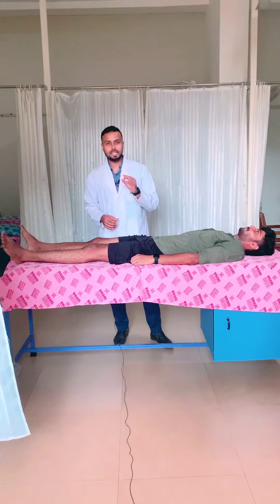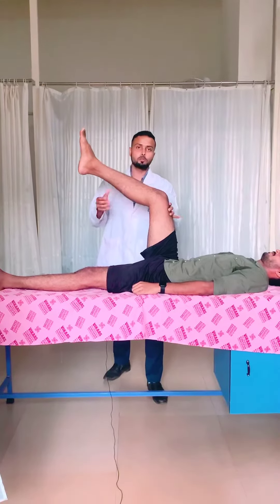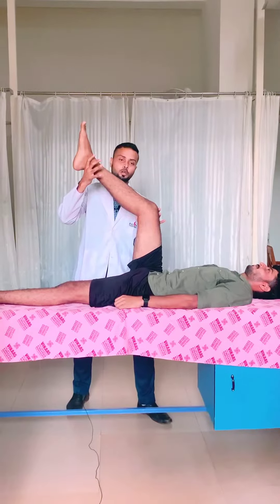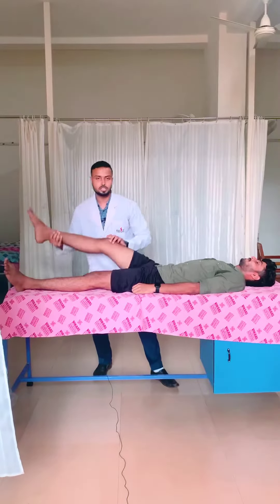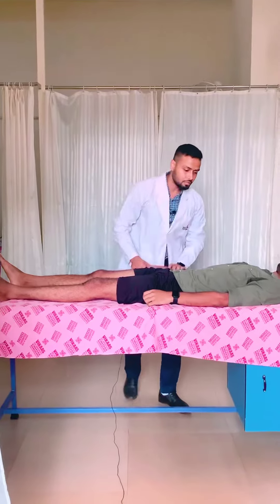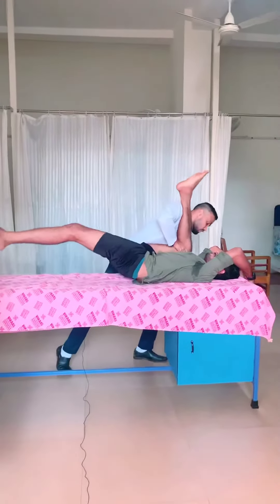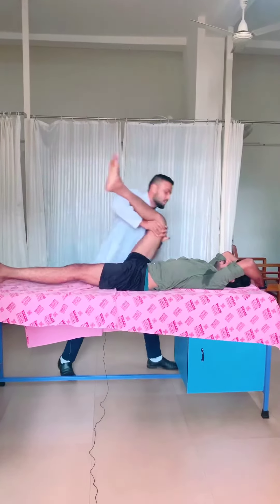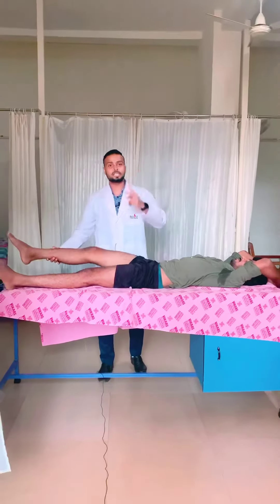How To Test Hamstring Tightness and Instantly Fix It |Physiotrendz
Description-
Hamstring tightness is common problem most of our patients face and which can cause back pain , knee pain or sometimes immobility as well if severity is more. And here in this video I have explained two different and unique physiotherapy stretching techniques to improve it instantly. Do let me know in comments how it works for your patients to use these techniques.